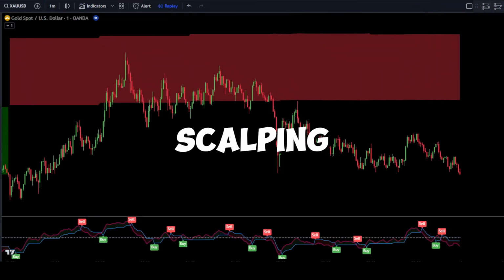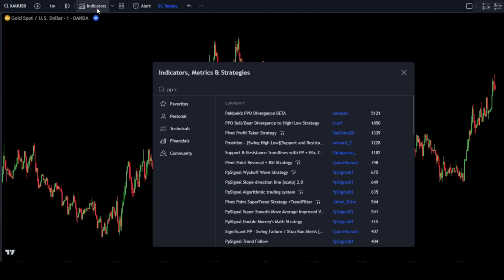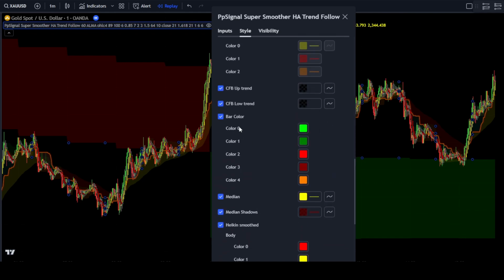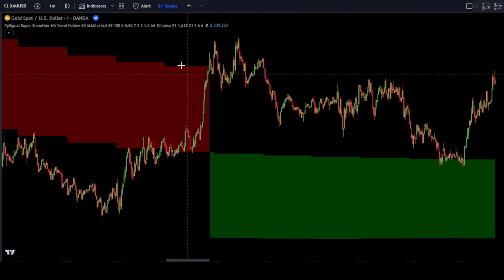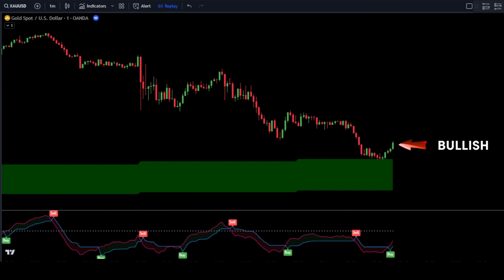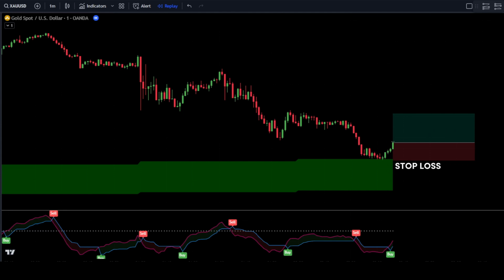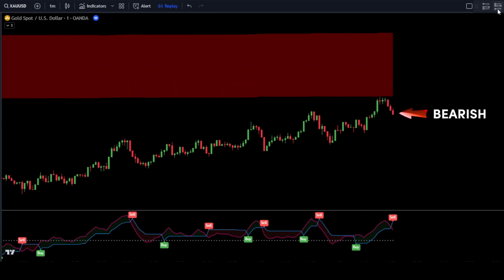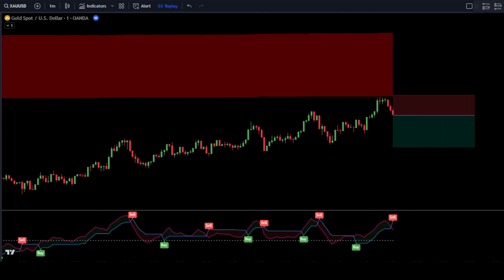Scalping Strategy That Works on 1 Min, 5 Min,15 Min Charts | Gold Scalping Strategy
In this video, we will discuss a scalping strategy that can work on 1-minute, 5-minute, and 15-minute charts.
In this example, we are using this scalping strategy on 1-minute gold scalping.
However, besides being used for gold scalping or xauusd scalping, you can also use this trading strategy on other assets such as forex, crypto, or other assets.
The indicators used in this video are the ppsignal super smoother heiken ashi trend follow indicator from PPSignal and the quantitative qualitative estimation from kivanozbilgic.